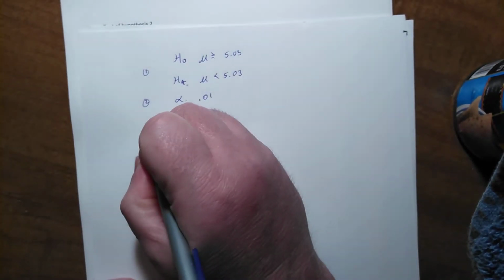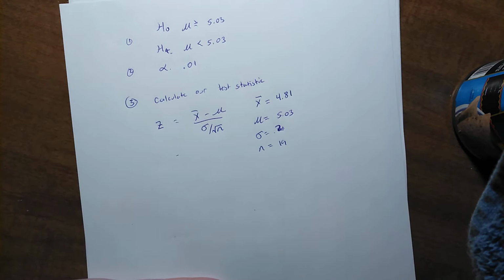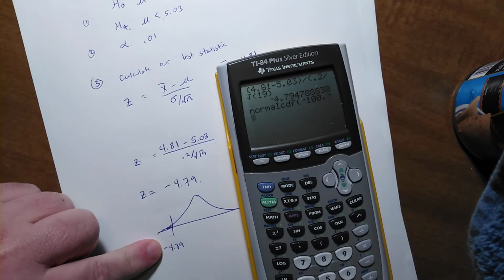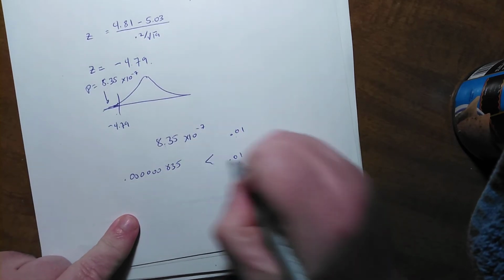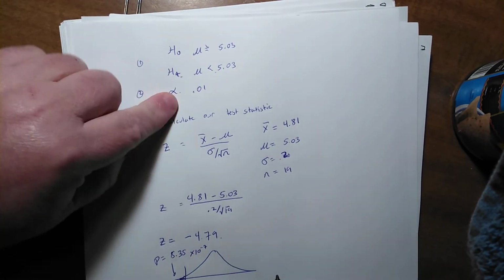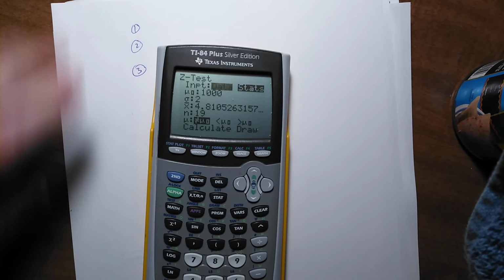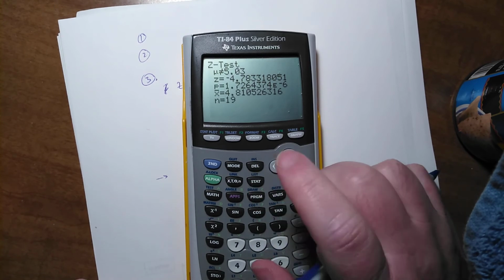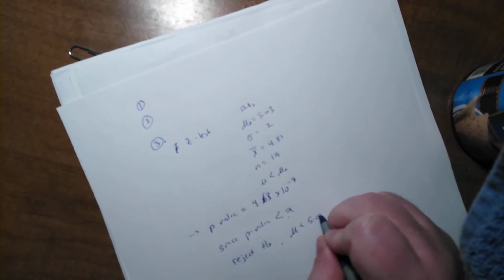Test of hypothesis Ex 2